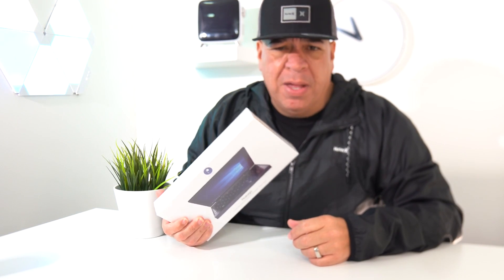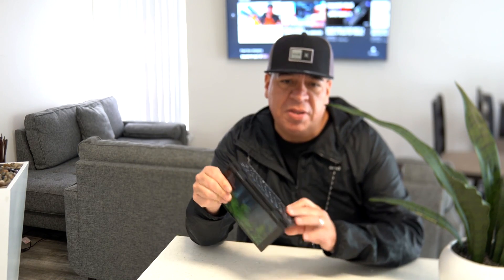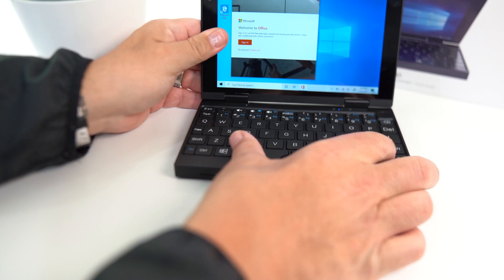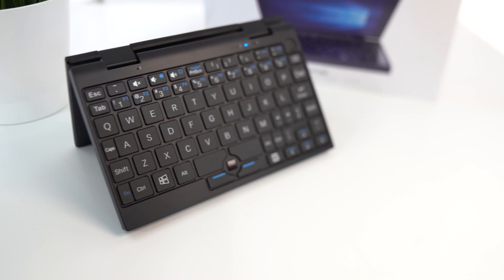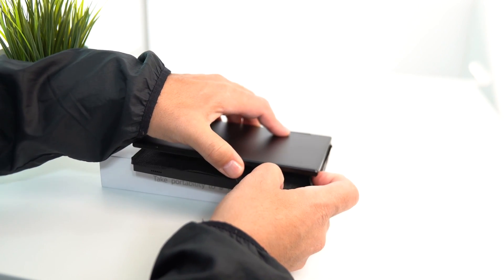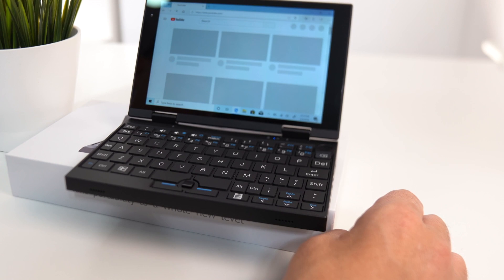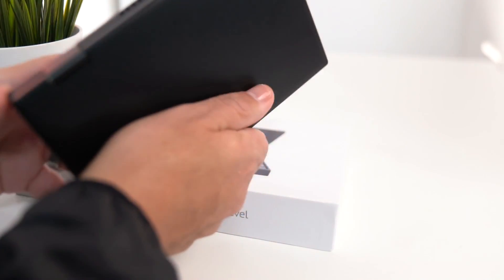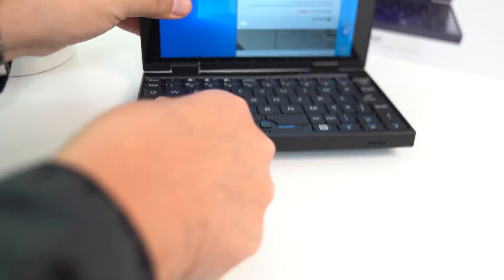WATCH BEST MOVIES ON THIS- PEAKAGO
TO WIN $1000 CASH

l► TWITTER       TOUCHTONE4LIFE
l► FACEBOOK    TOUCHTONE LIVE